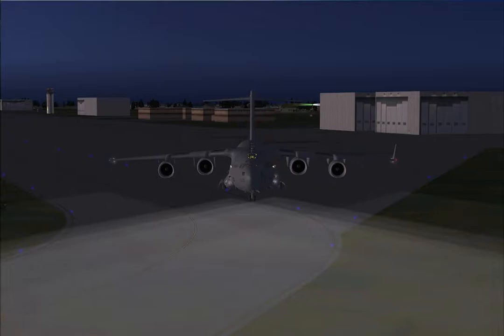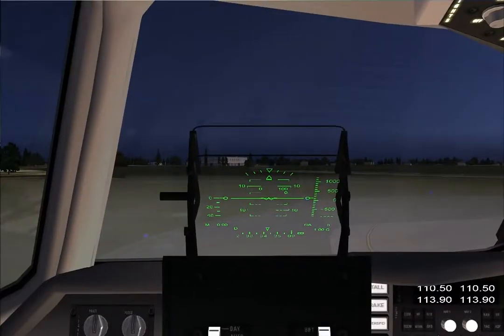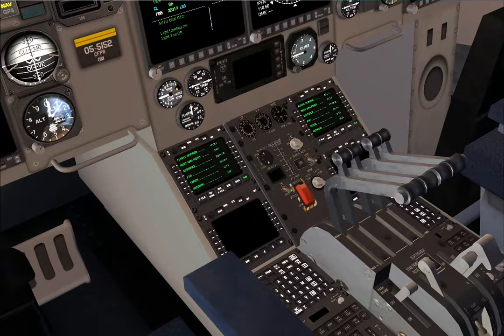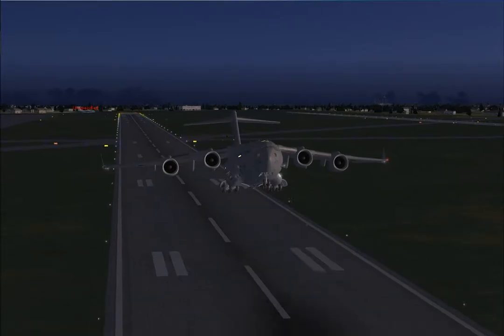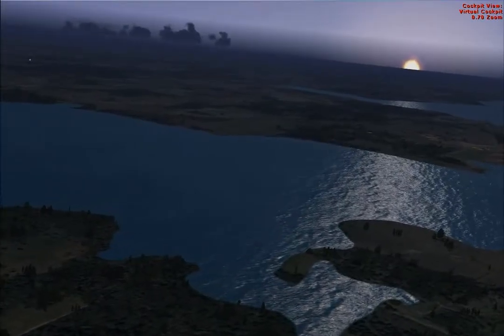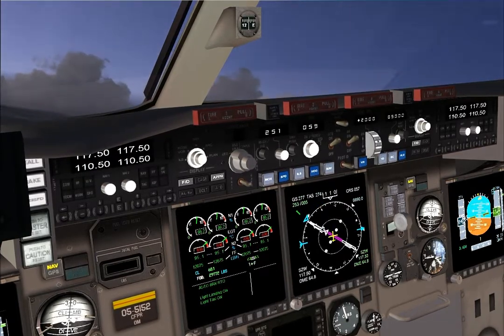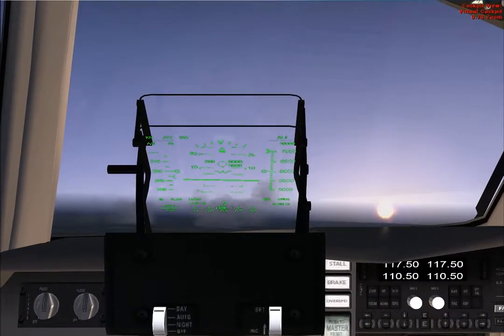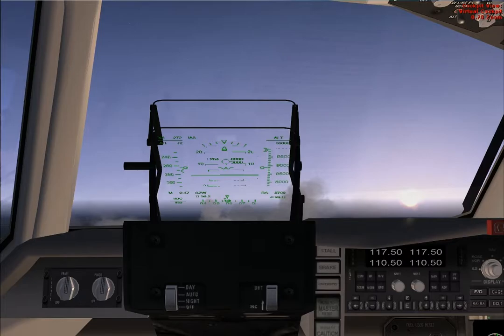ROYAL AIR FORCE C-17 GLOBEMASTER III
Callsign 'Ascot 6713' is a RAF Brize Norton based 99 SQN Boeing C-17 flying IFR between Tyndall Air Force Base to Atlanta with a USAF Air Mobility Command C-17 Callsign 'Reach 441' flown by LAUSA AIR Senior Captain Romario Raffington.

The C-17 Globemaster III is the latest addition to the RAF's inventory of transport aircraft. It is capable of rapid, strategic delivery of troops and all types of cargo to main operating bases anywhere in the world, or directly to more temporary forward operating bases owing to its short field capability. The design of the aircraft allows it to carry out high-angle, steep approaches at relatively slow speeds, thus allowing it to operate into small, austere airfields onto runways as short as 3,500 feet long and only 90 feet wide. The aircraft can operate into and out of problematic sites such as those surrounded by inhospitable terrain or made difficult by adverse weather conditions. The fully-integrated, electronic flight-deck and the advanced cargo-handling systems allow a basic crew of only two pilots and one air loadmaster to operate the aircraft. On the ground, the aircraft can be turned in a very small radius and its four Pratt & Whitney engines are fully reversible, giving it the ability to manoeuvre into and out of restricted parking or freight-offload areas at undeveloped strips. This enables the C-17 to deliver cargo to small airfields with limited parking space in a shorter time, so increasing throughput where time on the ground is kept to a minimum. The C-17 can transport 45,360kgs of freight over 4,500 nautical miles whilst flying at heights in excess of 30,000 feet.
Cargo is loaded on to the C-17 through a large rear door that can accommodate military vehicles and palletised cargo. It can carry almost all of the Army's air-transportable, outsized combat equipment, from three Warrior armoured vehicles or 13 Land Rovers, to a Chinook helicopter or three Apache-sized helicopters. It carries all its own role-equipment and can fit centre-line seating, which increases the seating capacity from 54 side-wall seats to 102 seats. The aircraft can also be configured in the aeromedical evacuation role to carry a full stretcher fit. The C-17 needs little or no ground support equipment and if none is available it can perform a combat off-load where pallets are dropped from the aircraft ramp on to the taxiway or hardstanding.
The C-17 gives the RAF a longrange strategic heavy-lift transport aircraft that offers the ability to project and sustain an effective force close to a potential area of operations for combat, peacekeeping or humanitarian missions worldwide. The aircraft is a declared part of the UK's Joint Rapid Reaction Force and the RAF is currently the only European force which can offer 'outsize airlift' assets from within its own inventory. In 2004 the MoD announced the intention to buy the current fleet of aircraft at the conclusion of the current lease arrangement in 2008 and to purchase two additional aircraft.

In Nov 2000, 99 Squadron was reformed to operate the C-17 Globemaster III aircraft. The first of the squadron's four initial C-17s was delivered to the RAF on May 17 2001, arriving at RAF Brize Norton, Oxfordshire on May 23. One of the first high profile missions of the squadron was the deployment of Lynx helicopters and support equipment to Macedonia as part of a NATO peacekeeping force. This deployment was codenamed Operation Bessemer.

Since then, the squadron has been actively involved in support of other operations such as Op TELIC (Iraq), and currently Op HERRICK (Afghanistan). The first mission flown into Iraq by 99 Squadron was on May 21 2003; the destination was Tallil airbase. Subsequent missions were flown into Basrah International airport. With its highly capable fleet of C17s, 99 Squadron has been involved in a variety of other roles including Specialist Aeromedical Evacuation (34 missions in 2009), Repatriations and Humanitarian Relief (2004 Asian Tsunami, 2010 Chilean earthquake, 2010 Pakistan floods).

The C-17 has become an essential component of the UK Strategic Airlift requirement and the original 4 leased aircraft were bought by the Ministry of Defence in 2008 along with an additional 2 identical platforms. The fleet will be complimented by a seventh aircraft in Dec 2010.

Source: raf.mod.uk